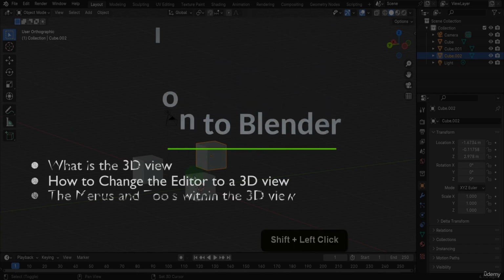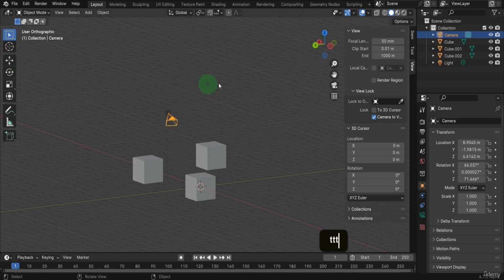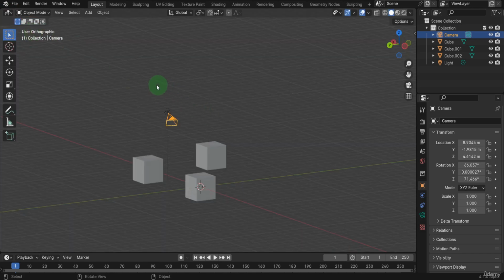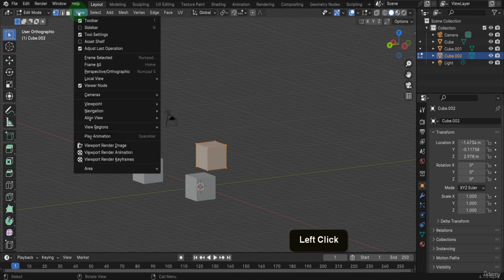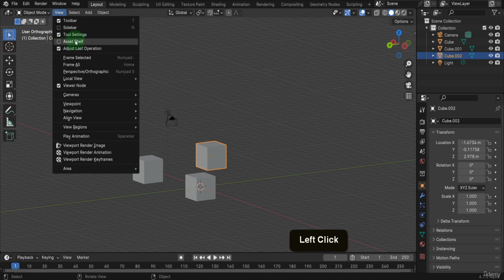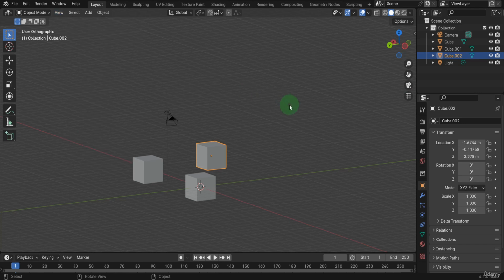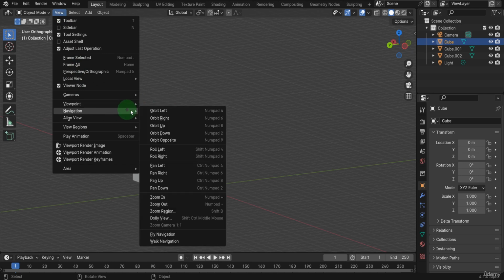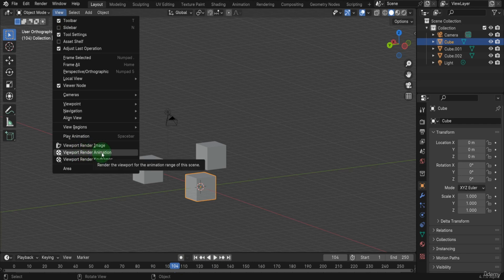Blender 4.x Architectural Design | Episode 13 – Tool Shelf, Sidebar Modes & Changing Editor Types